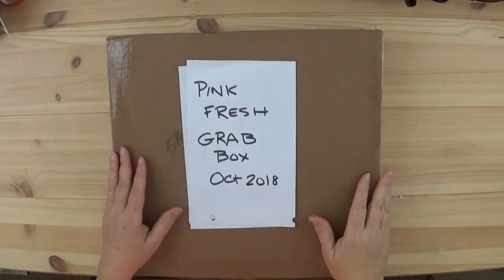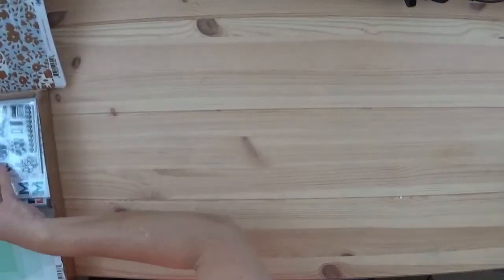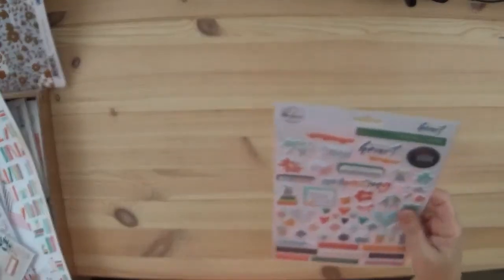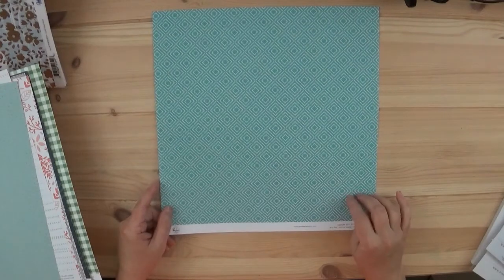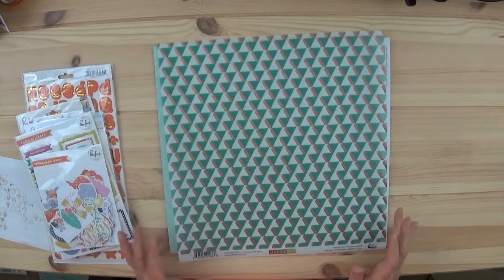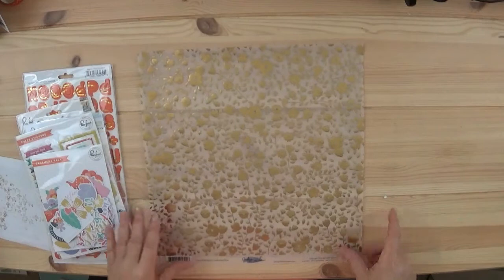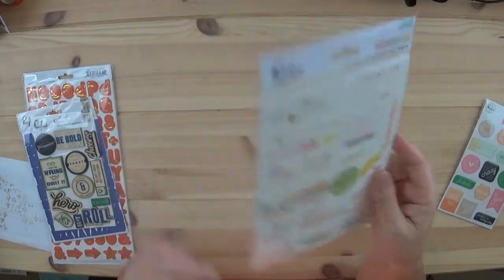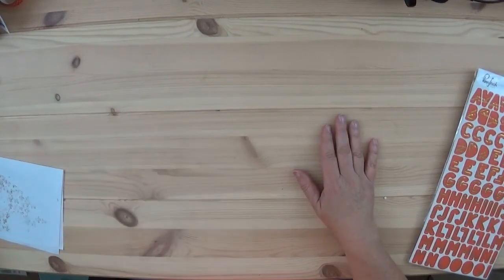Pink Fresh Grab Box October 2018 1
My very first Grab Box from Pink Fresh Studios!  See all the goodies I received!